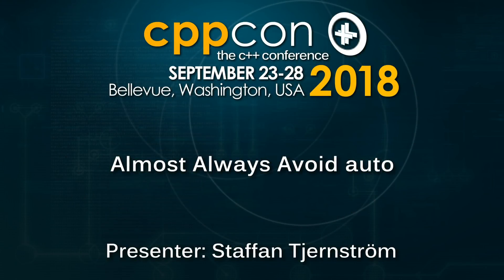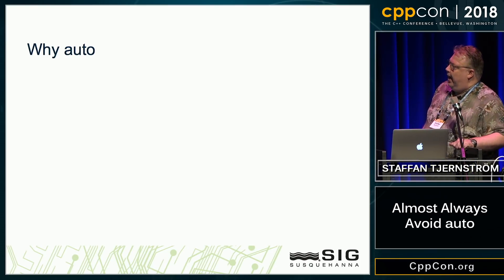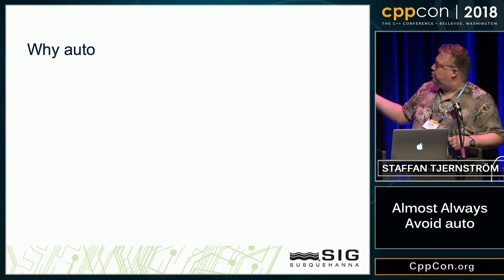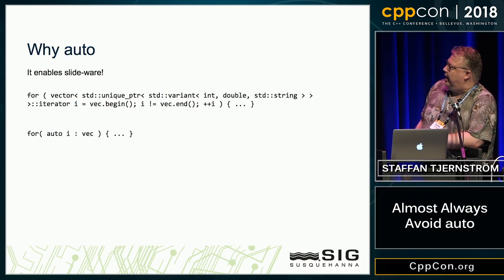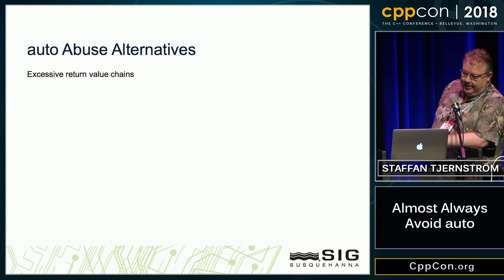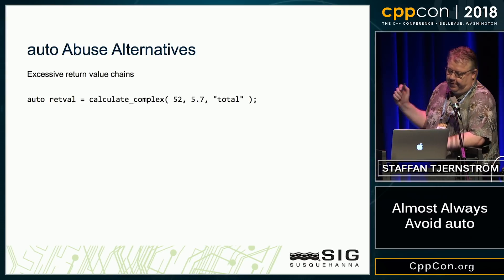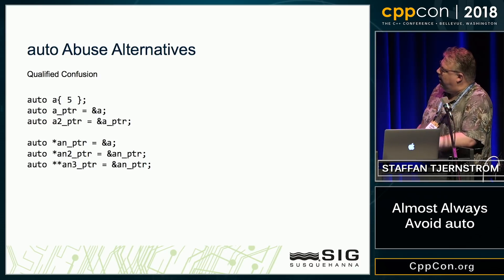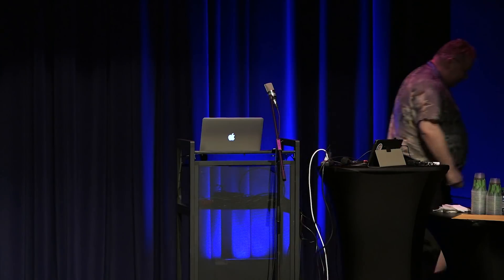CppCon 2018: Staffan Tjernström “Almost Always Avoiding auto”